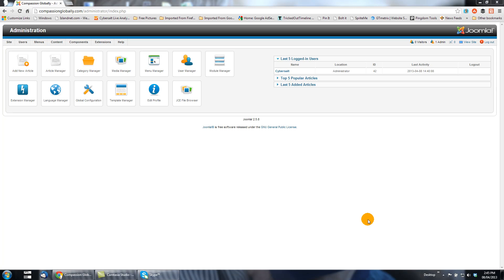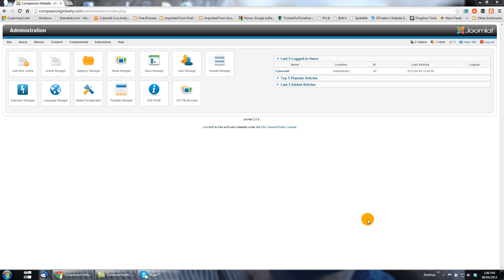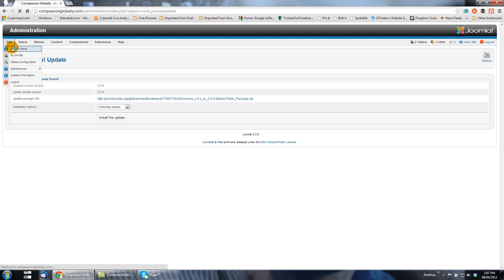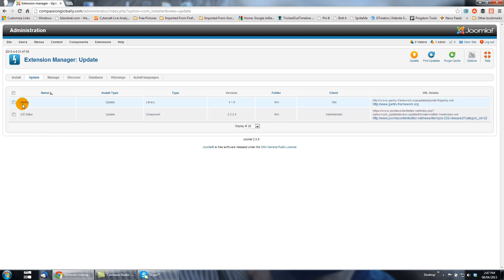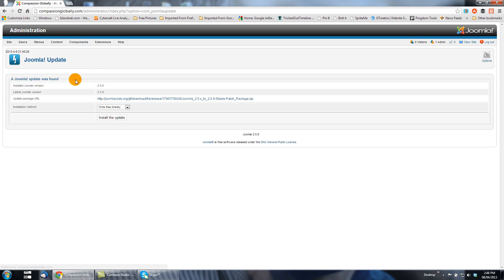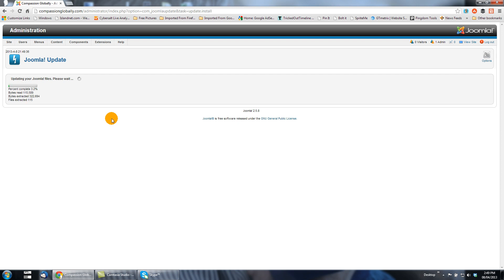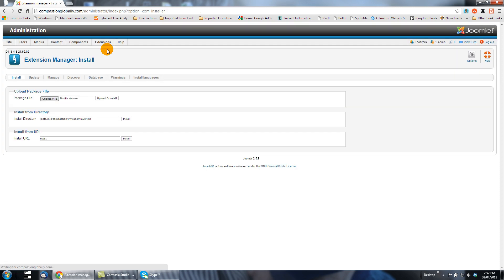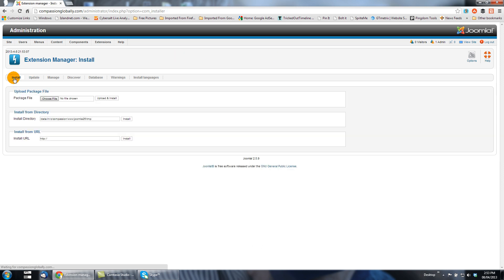How To Update Joomla 2.5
A very basic tutorial on how to update Joomla 2.5 when new security patches are released or when there are updates available for extensions.